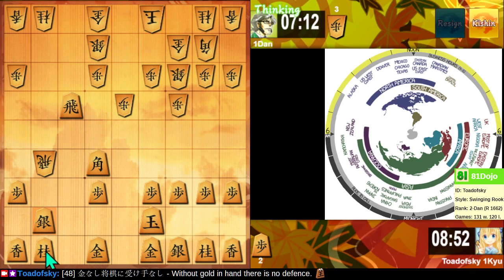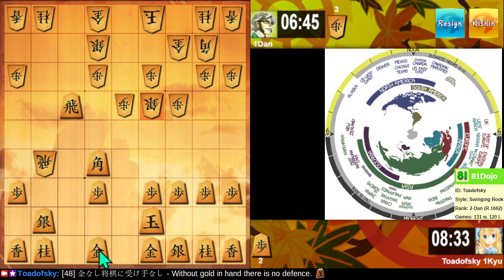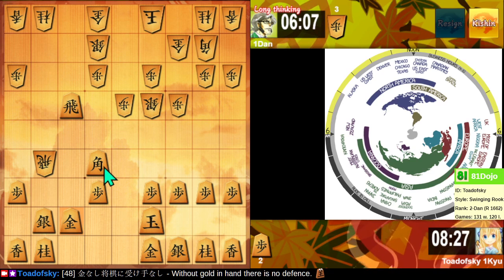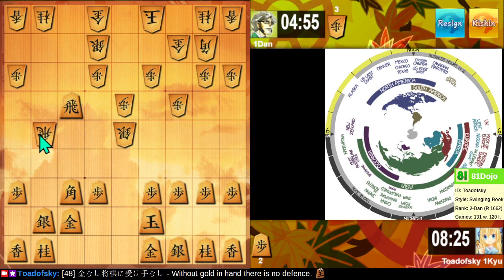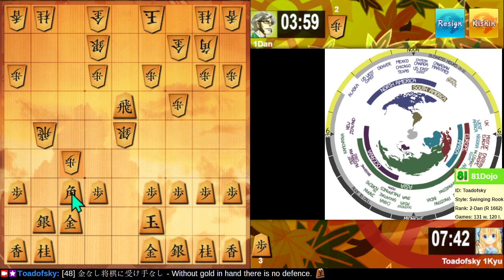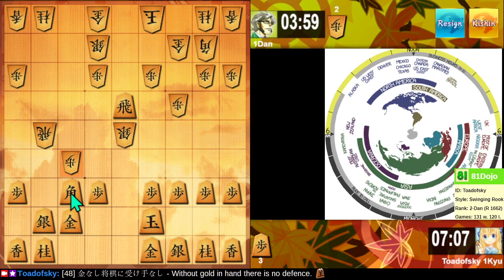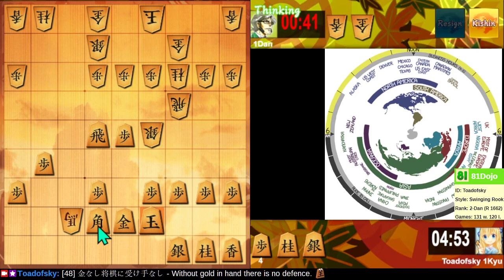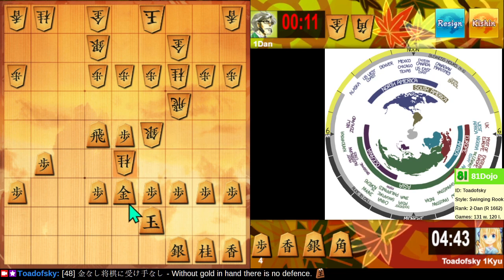[242] Road to 1-Dan on Shogi Wars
Please be patient as I am trying to reset my schedule to make time for 3 games per day.  Daylight Saving Time just ended so my schedule changed.